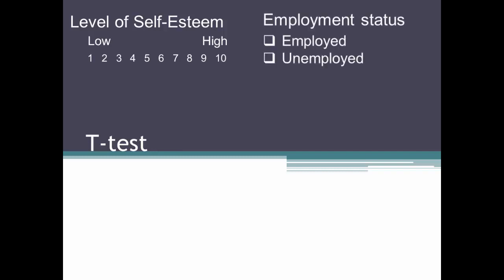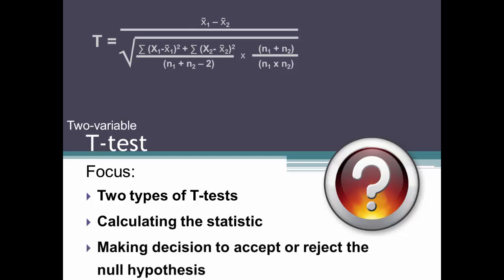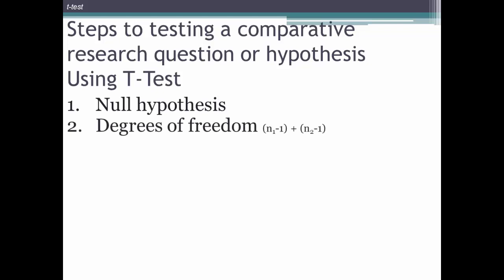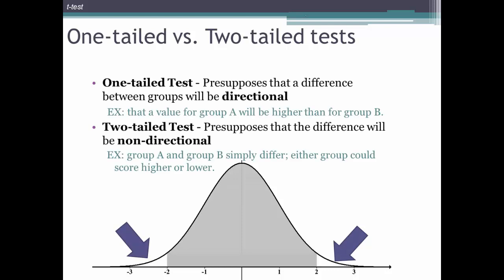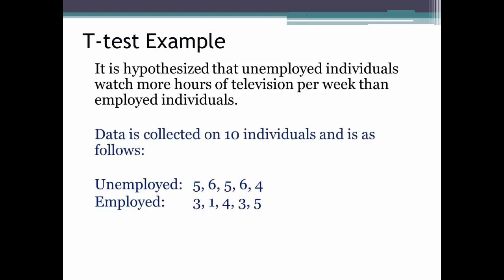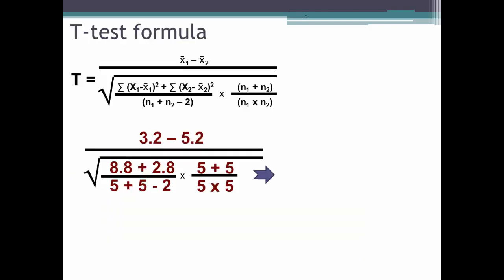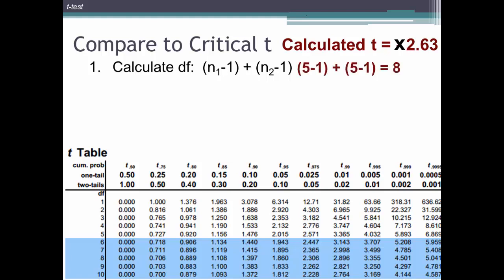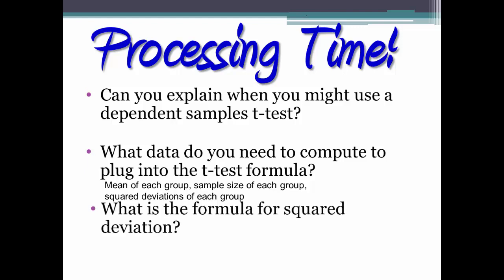Calculating a T-test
How to calculate a t-test